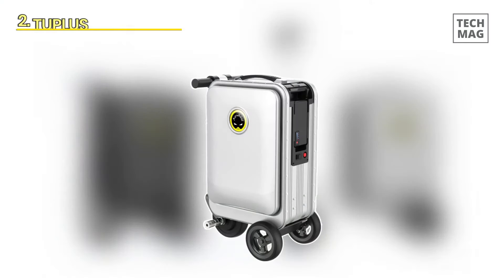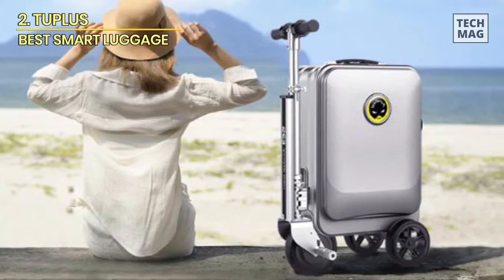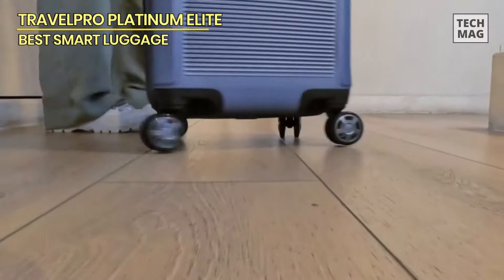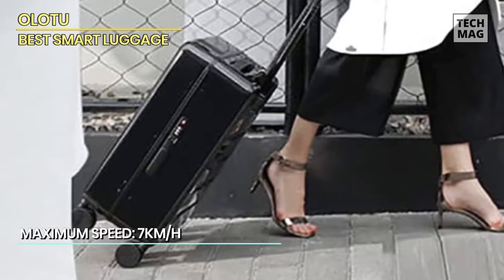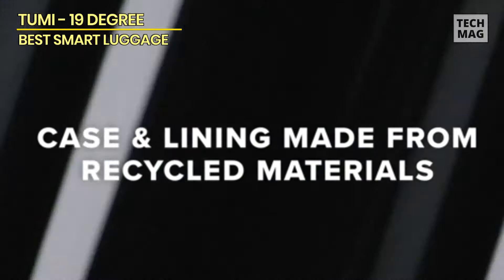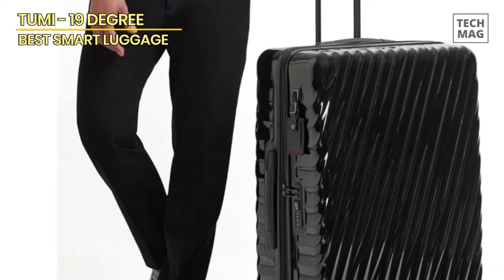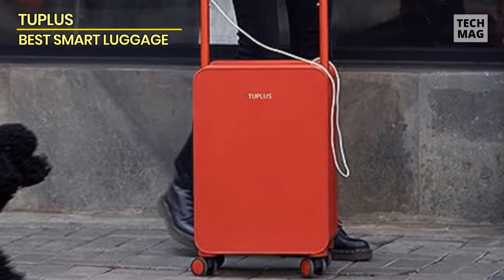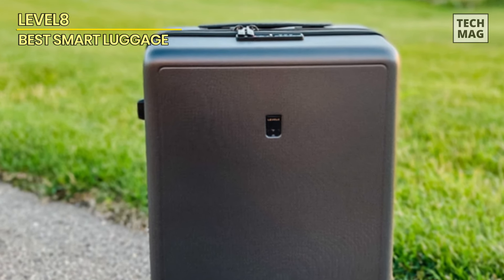Best Smart Luggage of 2024: Simplify Your Journey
Check Out The Best Smart Luggage Here!
► Airwheel SE3S
► Travelpro Platinum Elite

VIDEO GUIDE
00:00 Best Smart Luggage
00:14 Airwheel SE3S
02:23 Travelpro Platinum Elite
03:29 OLOTU
04:31 TUMI - 19 Degree
06:30 TUPLUS
07:39 LEVEL8

The Airwheel SE3S Smart Rideable Suitcases Electric Luggage Scooters is the perfect travel companion. This lightweight and versatile suitcases allows you to easily switch between ride-on modes and pull-behind uses, making it convenient for all your travel need. It comes with an rechargeable battery that allow for easy packing and satisfies airline carry-on requirement. The dual high-speed USB output ports on the outside of the suitcase make it convenient for charging your mobile phone and tablets during your trips. Additionally, it features an TSA custom combination locks for the highest security and high-quality solids tires that are wear-resistants and puncture-resistants. Whether you're traveling on an flat street, a slopes, or a rugged path, this suitcase scooter will keep you moving. With its sleek silver colors and reliable performances, the Airwheel SE3S is a must-have for any travelers. The Airwheel SE3S Suitcase Scooters is a game-changer for travelers. Its innovative designs and convenient feature makes it a reliable and practical companions. From its lightweight and versatile builds to its rechargeable battery and multiple charging port, this suitcase scooters is packed with values. The TSA custom combinations lock ensures the highest security for your belonging, while the high-quality solid tires provides excellent grips for various terrains. The only downsides is its tendency to tip over easily, but with a bit of caution, it’s not a deal-breakers. Overall, the Airwheel SE3S offers an unique and enjoyable travel experience, combining functionality with fun. Whether you are a frequent flyer or an occasional travelers, this smart rideable suitcase scooters is a worthwhile investment.

The Travelpro Platinum Elite Carry-on has a decent capacity, though we had to use the expander to fit everything on our packing list. Depending on the airline, this could make it harder to fit into an overhead bin. We appreciate the mesh zippered compartments, which help compress your items and allow you to fit more, but a few smaller pockets would be nice. This suitcase has built-in USB-A and USB-C ports for recharging your phone, tablet, and laptop. It features a hidden battery pocket, but you'll need to buy a power bank for it separately. We love the sleek appearance of the Platinum Elite. The polycarbonate shell showed no signs of damage from our durability tests. With a comfortable handle and self-aligning wheels, it maneuvers well on hard floors and turns on a dime, though it takes slightly more effort to push on the carpet when packed full.

The Olotu Smart Suitcase has a lightweight yet exceptionally sturdy polycarbonate shell, reinforced zippers, a telescoping handle, and wear-resistant, rubberized wheels that glide like a dream. You can push and pull it like a regular spinner suitcase, but if you want your hands free, you can use the follow-along feature to have it roll beside you. You can automatically recall the suitcase with the press of a button and use the lost alarm if it's ever out of your sight. It also functions as a ride-on suitcase, allowing you to sit on top and place your feet on the pedals. Though there's no expander, we like that this carry-on suitcase has two main compartments, one with zippered mesh closure and the other with compression straps. The price is undoubtedly steep, but if you're here for versatility and tech features, it might be worth the investment.